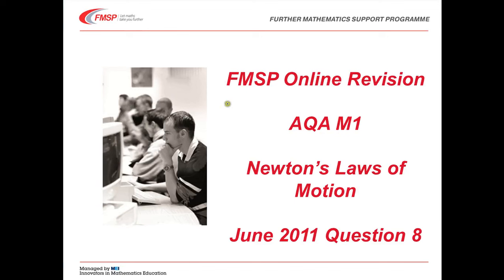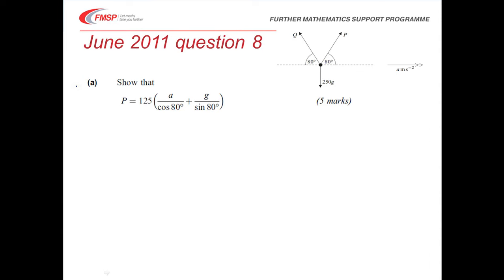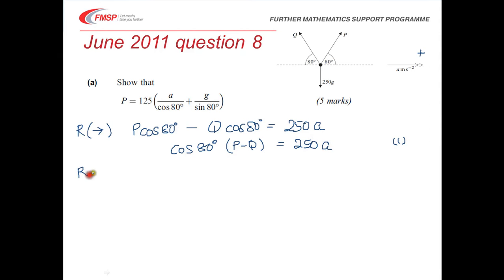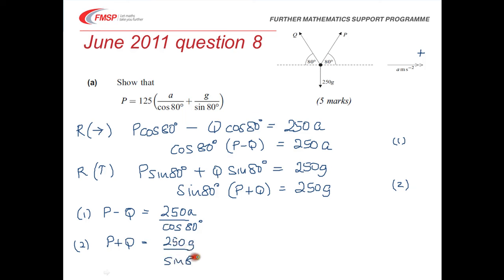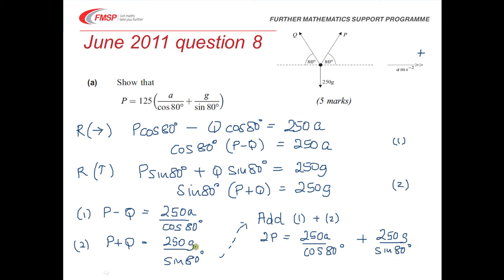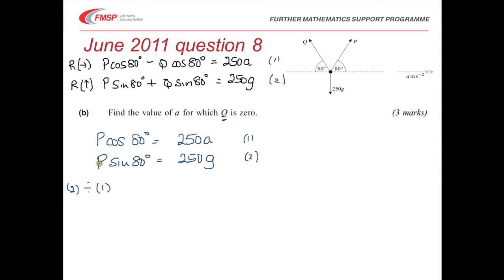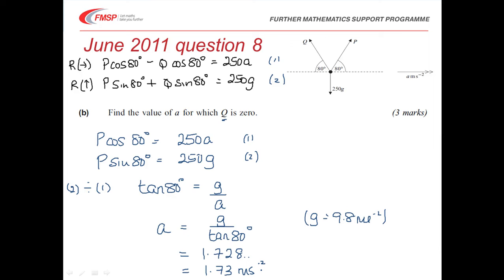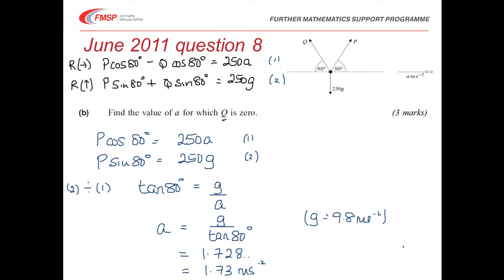FMSP Revision: AQA M1 June 2011 Qu 8